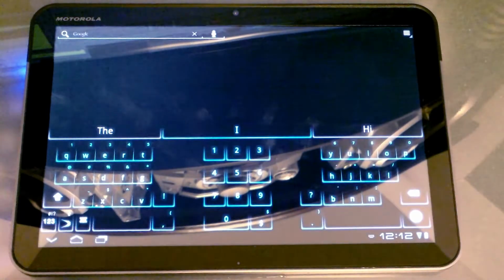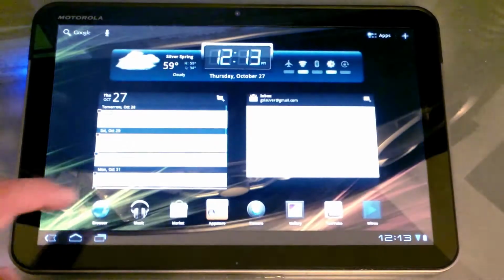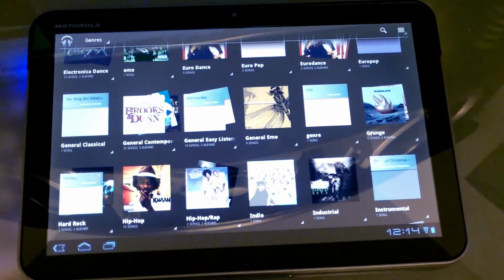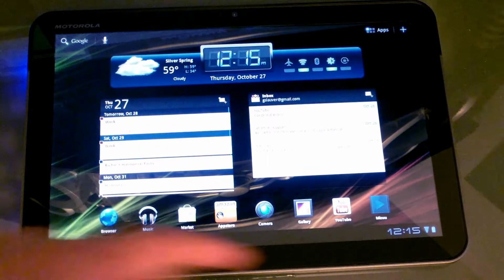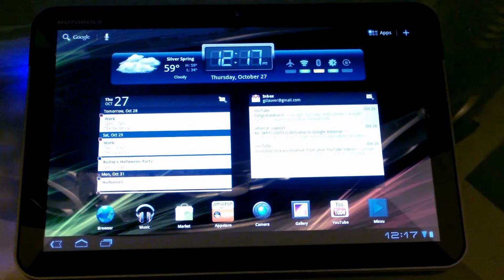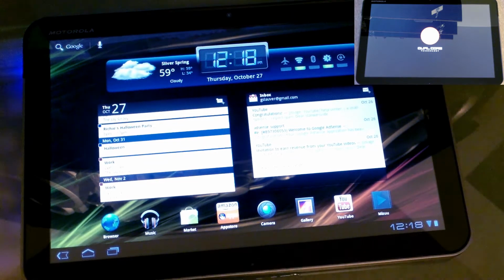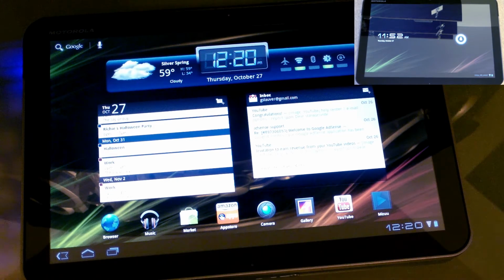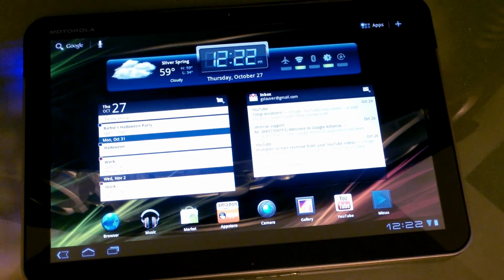Xoom Review Part 2 of 2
The final part of my comprehensive Motorola Xoom WIFI review.